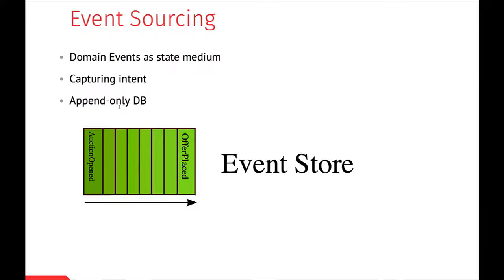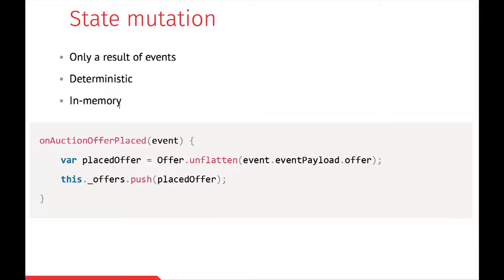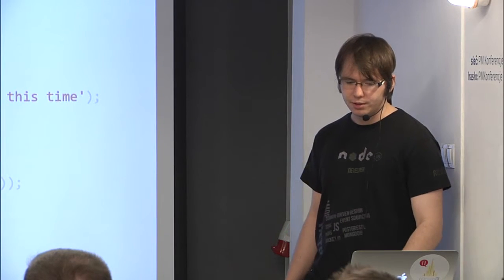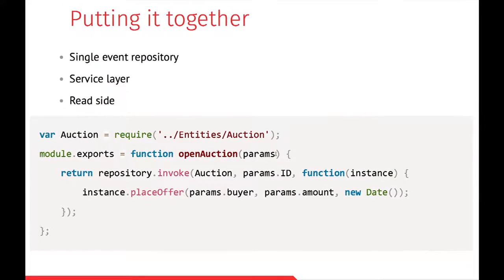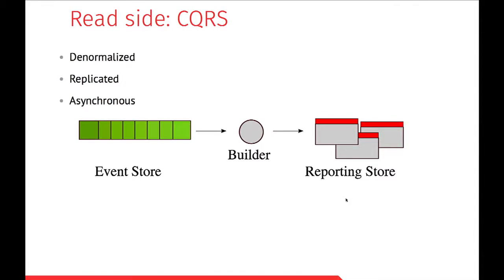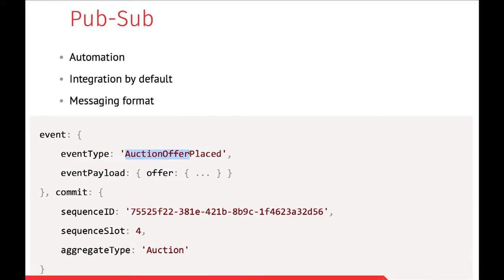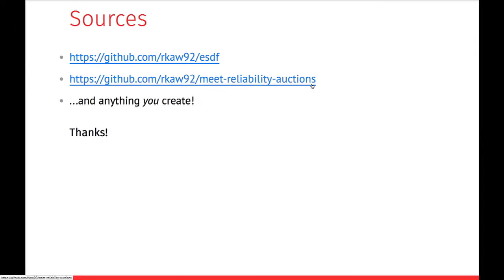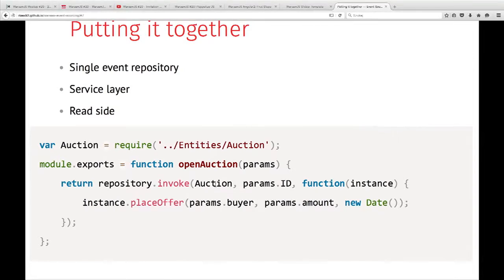Robert Kawecki: Event Sourcing: Towards Clarity [EN] - 2016-04-13 - WarsawJS #20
An exploration of advanced programming techniques for building asynchronous enterprise systems on Node.js. Write well-understood software and emerge as a winner from the battle against complexity.

WarsawJS #20 spotkanie:
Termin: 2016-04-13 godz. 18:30